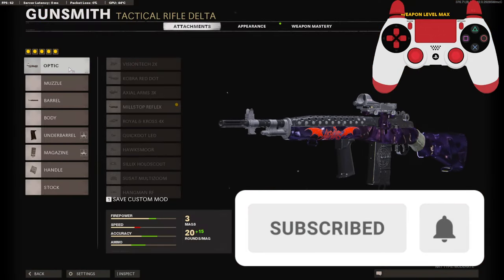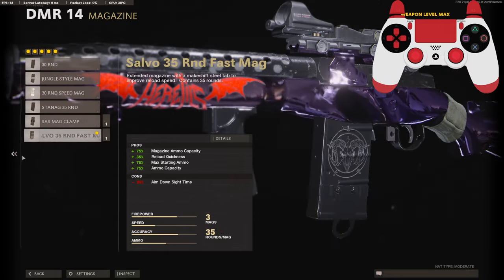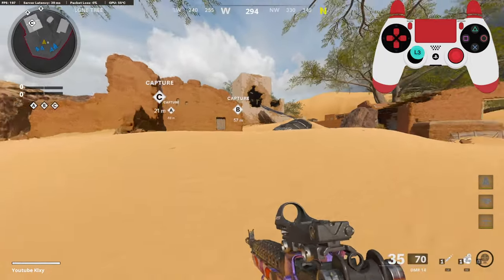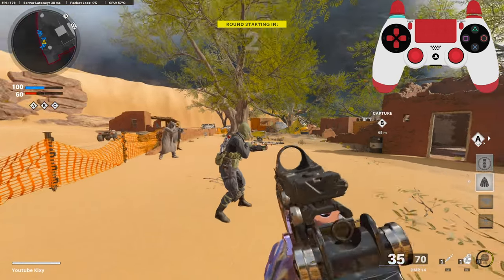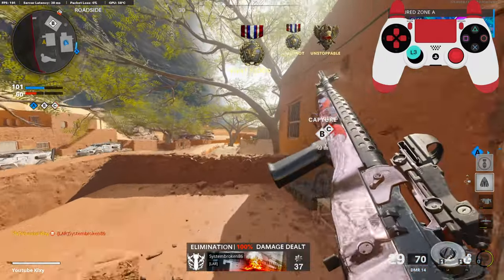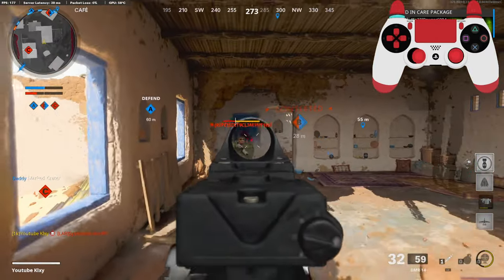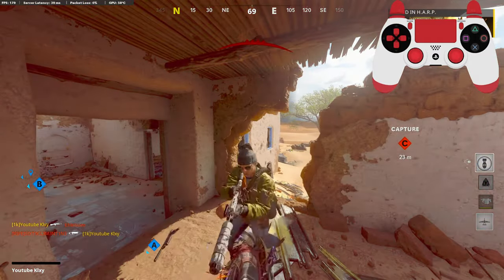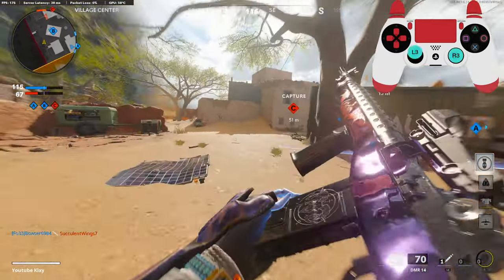the *SECRET 2 TAP* DMR CLASS! (BEST DMR 14 CLASS SETUP)-Cold War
the *SECRET 2 TAP* DMR CLASS! (BEST DMR CLASS SETUP)-Cold War